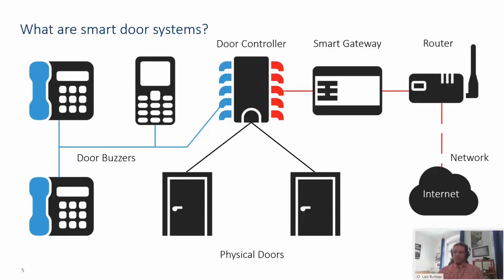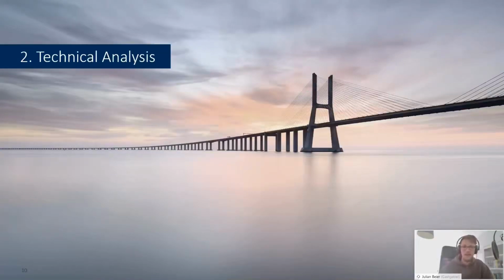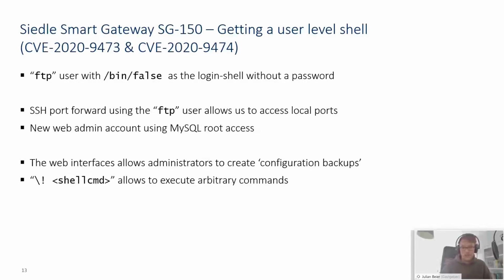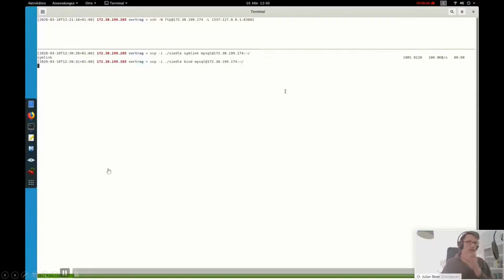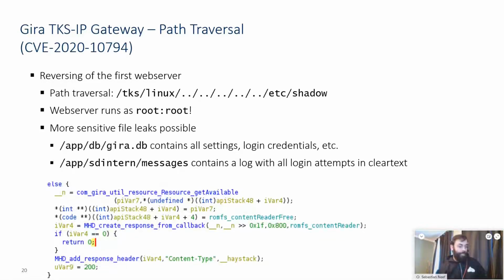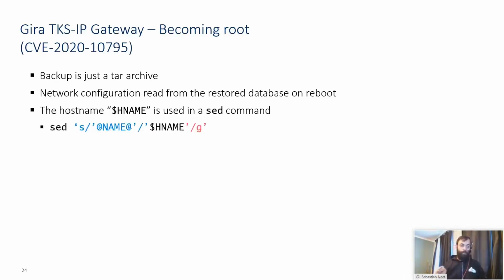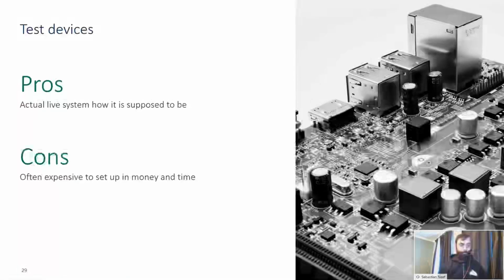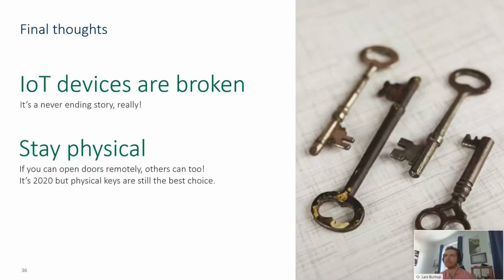The Insecurity Of Cloudless Smart Door Systems J Schneider S Neef & J Beier